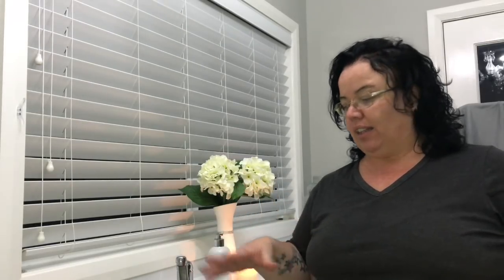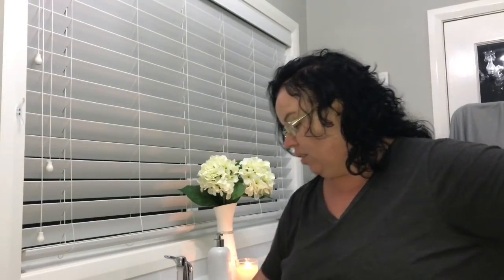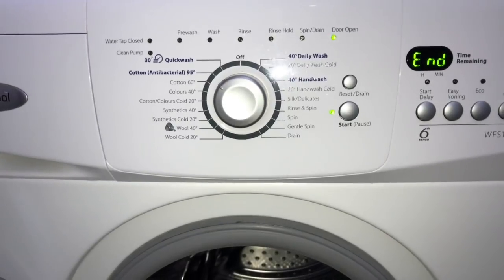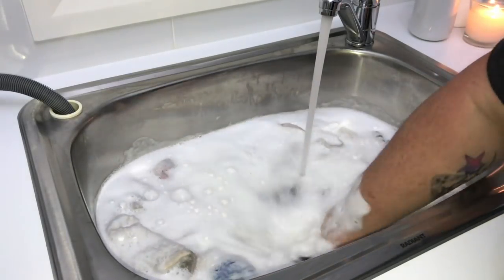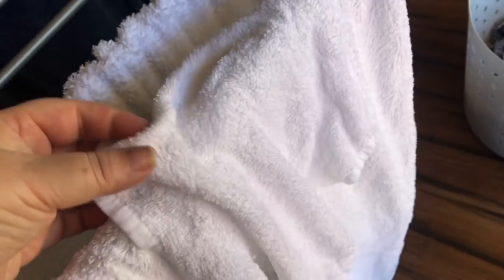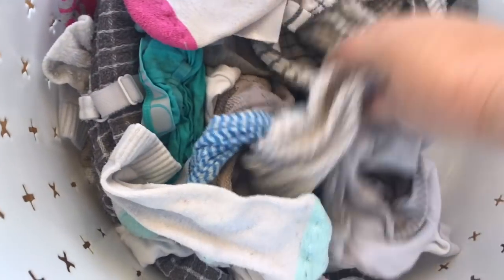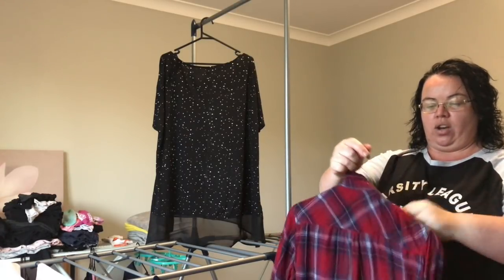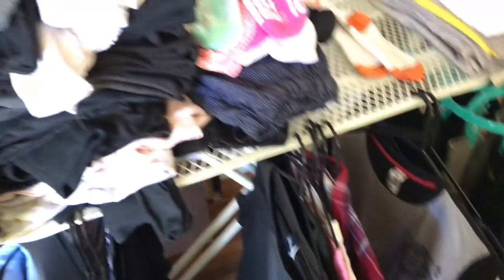CLEAN WITH ME | How To Wash Whites | LAUNDRY TIPS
In this video I share with you some of my tips I like to use when doing the laundry as well as how I wash my whites to keep them white and bright.